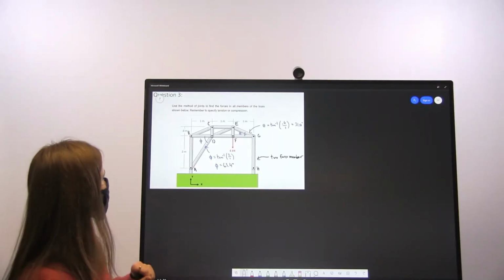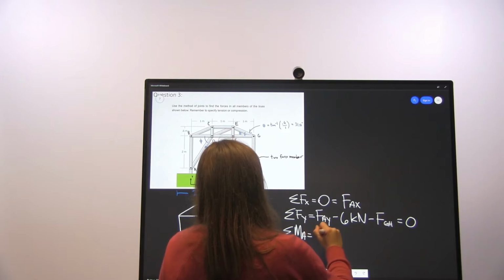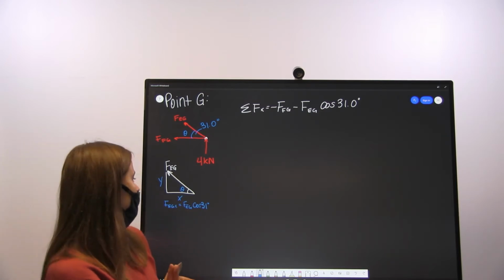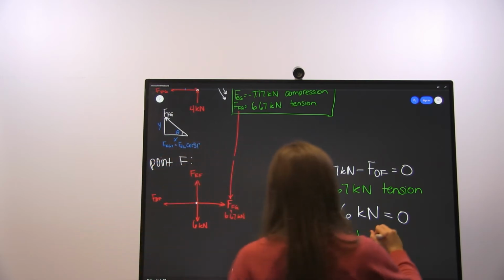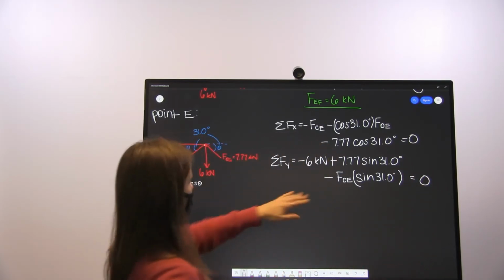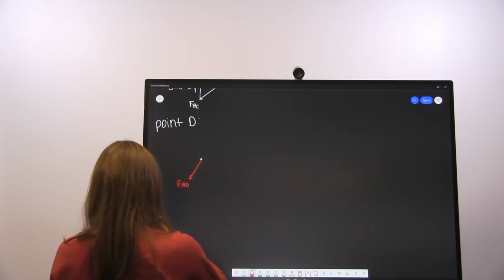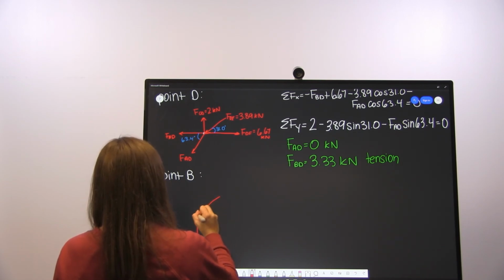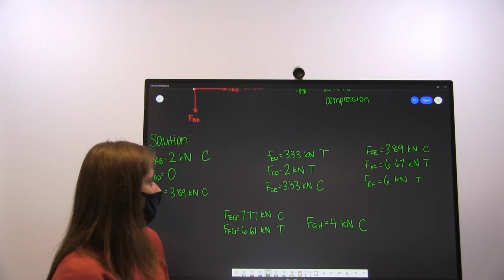WP 5.4.3-SZL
Worked Problem 3, From section 5.4 (Method of Joints). Delivered by Sarah Lininger. Part of the Mechanics Map digital textbook (mechanicsmap.psu.edu)